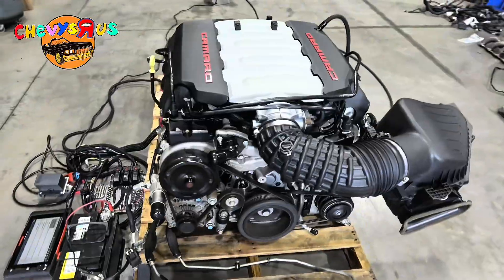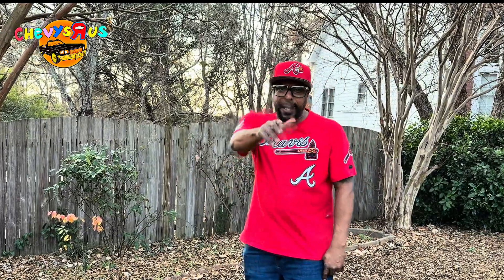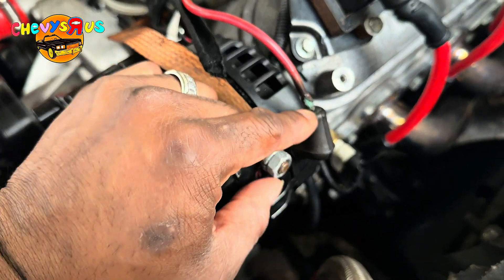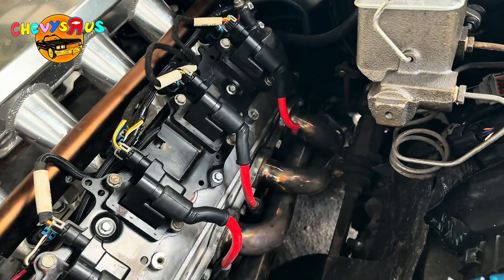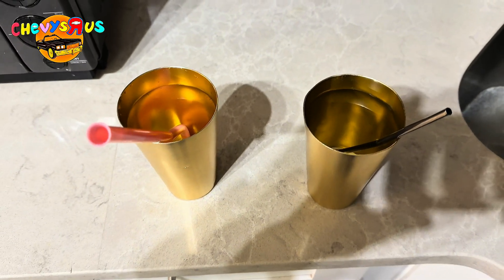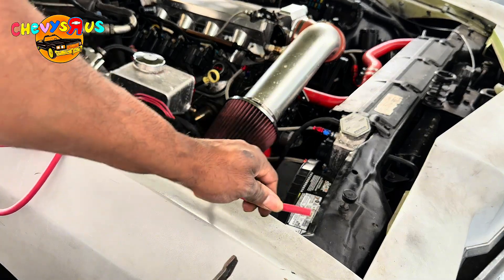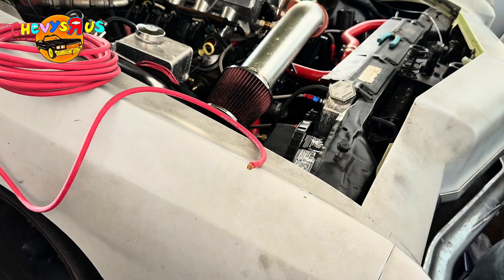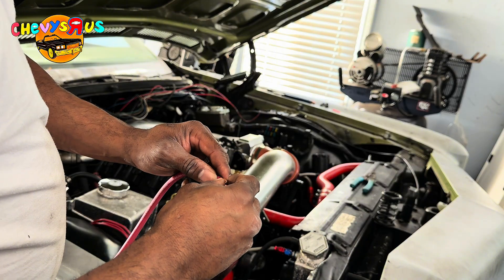🥇 “STOP Burning Wires! The LS & LT Swap Wiring Mistake Everyone Makes 🔥”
STOP 🔥— if you’re doing an LS swap, LT swap, or ANY engine swap, this wiring mistake can burn wires, cause voltage drop, kill your charging system, and even start a fire 😳  Ls Swap wiring basics are essential!!!

In this video, we expose the #1 LS & LT swap wiring mistake everyone makes — using the wrong wire size. Most people focus on the engine and ignore automotive wiring fundamentals, and that’s why swaps fail after the install.

If you're doing an LS swap or LT swap, this video is essential to avoid potential disasters. We cover everything you need to know about correct wire sizes and proper grounding for your engine swap wiring, just like you'd find in a comprehensive wire size chart. This guide will walk you through the critical steps for successful electrical wiring and wiring harness installation, ensuring your build is safe and reliable.

You’ll learn:
✅ The correct wire size for LS swaps & LT swaps
✅ Why wire gauge matters in engine swaps
✅ How voltage drop destroys performance
✅ Common LS/LT wiring mistakes to avoid
✅ Proper grounds & power wire sizing
✅ How to wire your swap safe, clean, and professional

If you’ve ever dealt with hot wires, random electrical issues, weak starts, dead batteries, or charging problems after a swap — this video is for YOU.

At Chevys R Us, we help you build it right the first time. Whether you’re a beginner or experienced builder, this wiring knowledge will save you time, money, and frustration.

At Chevys R Us, we believe in building with faith, grit, and horsepower. Whether it's your car, your life, or your favorite NFL team — the comeback always starts when you refuse to quit. 🔧🔥

00:00 STOP Burning Wires! (This Mistake Destroys Swaps)
00:28 Why LS & LT Swap Wires Overheat
01:05 The #1 Wiring Mistake Everyone Makes
01:52 Wrong Wire Size = Voltage Drop
02:40 What Happens When Wires Are Too Small
03:35 Real LS Swap Wiring Examples
04:22 Correct Wire Size for LS & LT Swaps
05:10 Power vs Ground Wires (Most Get This Wrong)
06:05 Charging System Wiring Explained
07:00 How to Prevent Voltage Drop for Good
08:10 Proper Grounds That Fix Electrical Issues
09:05 Clean & Safe Engine Swap Wiring Setup
10:10 Beginner Wiring Tips That Save Money
11:15 LS / LT Swap Wiring Checklist
12:10 Final Warning Before You Start Your Swap